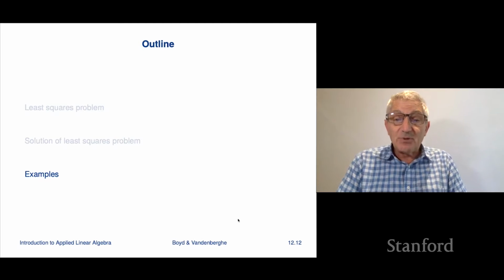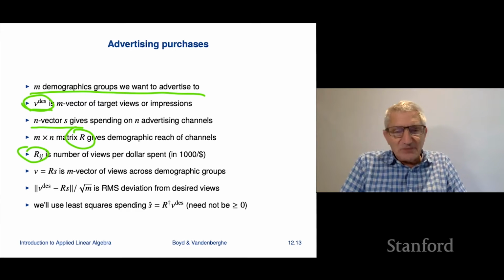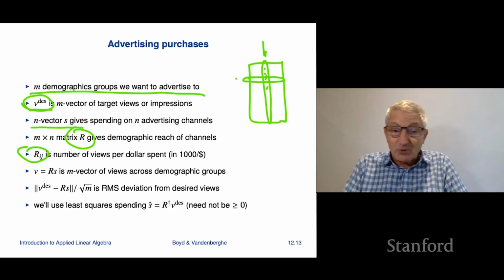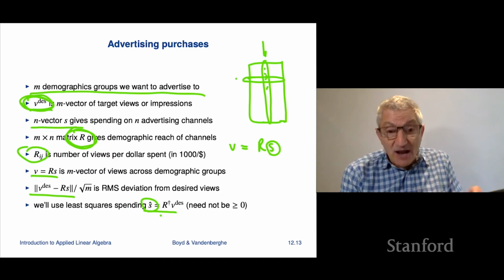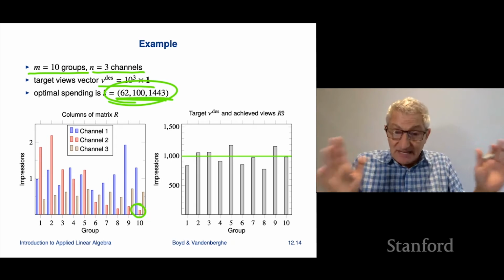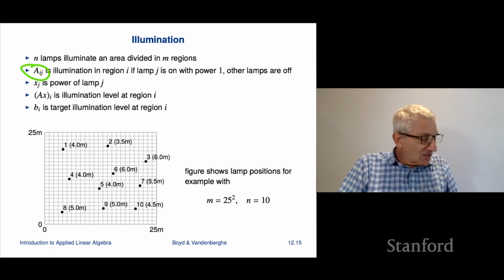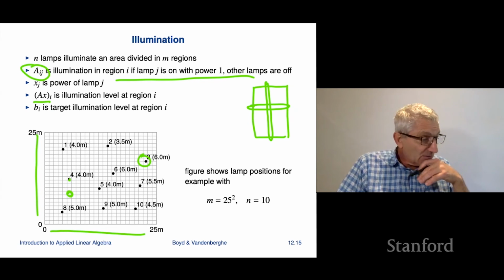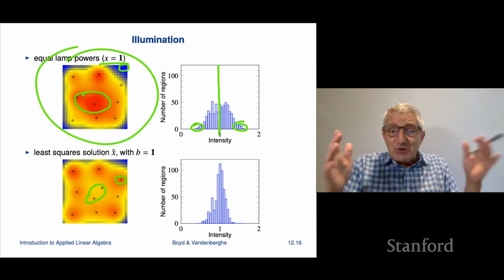Stanford ENGR108: Introduction to Applied Linear Algebra | 2020 | Lecture 34-VMLS least squares ex.